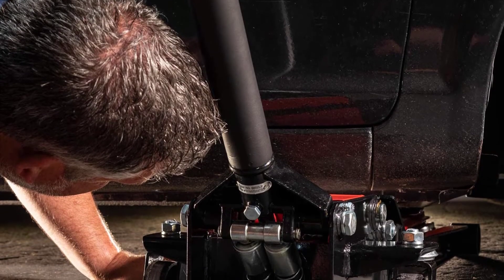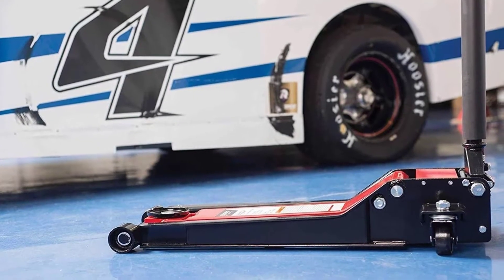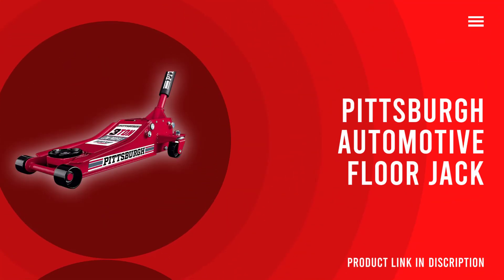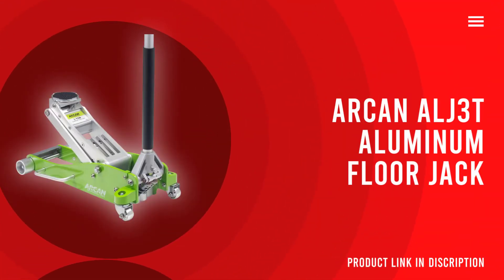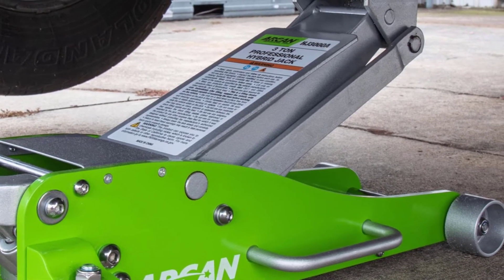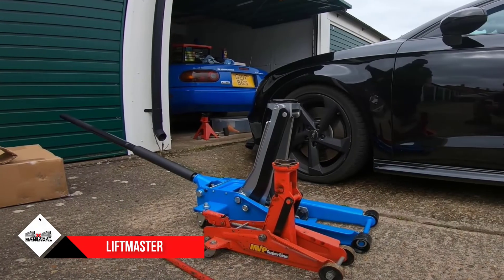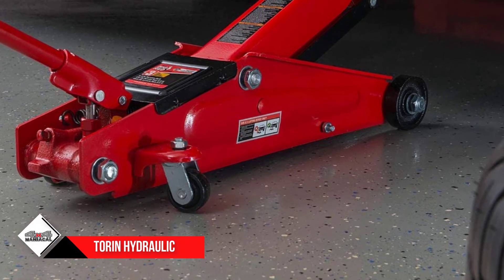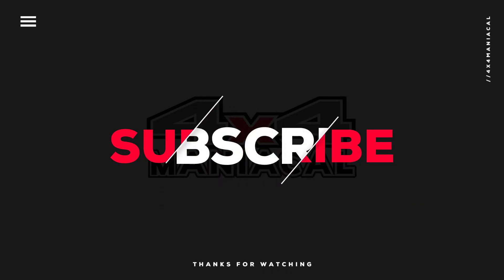Top 5 Best Floor Jack for Trucks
When it comes to truck or SUV maintenance, everything is bigger. Tires, brakes, suspension, and even oil filters are larger and more heavy-duty than what is on a typical car. This overbuilt construction means heavier vehicles and taller ride heights.

To narrow down your searching effort, we have researched the market on the best floor jack for trucks. We already spent hours analyzing these top best floor jack for trucks to ensure your worth buying.

This video on the best floor jack for trucks in 2022 will add value for the money. So keep watching till the end and select the suitable one for you.

SUPPORT 4x4Maniacal